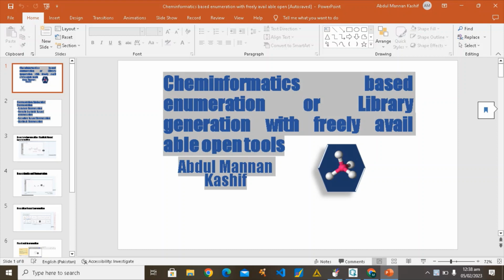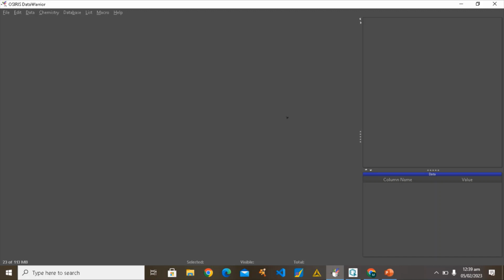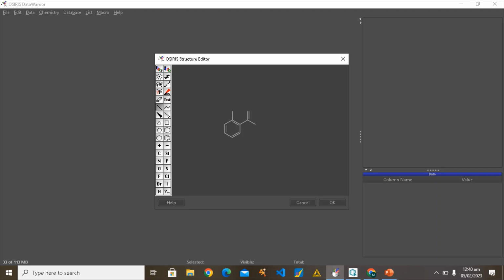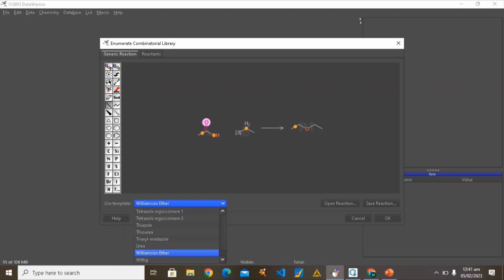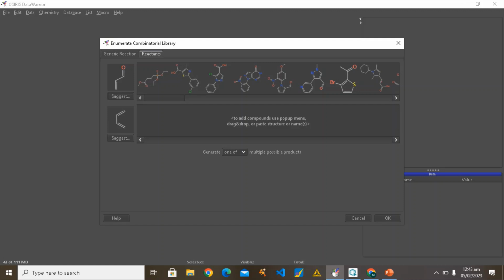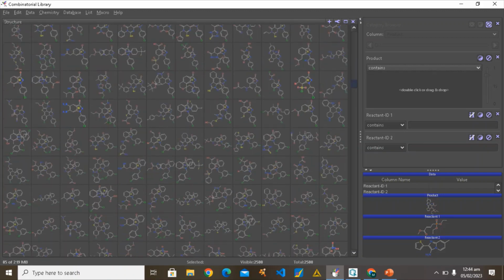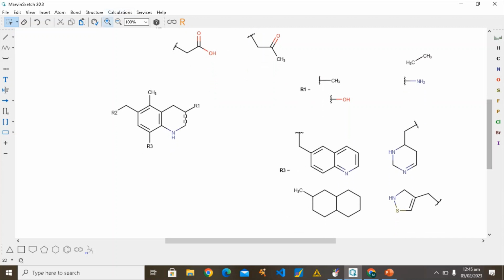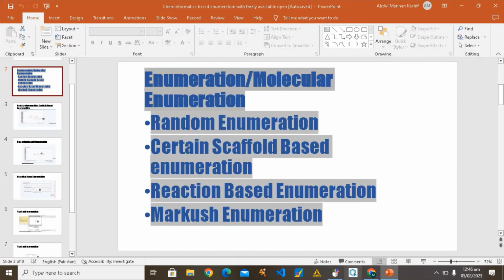Reaction based Molecular Enumeration and Markush Enumeration by Free open tools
Chemical library generation is basic need of drug design in these tutorial series we discuss different open and free tools for library generation or drug design...